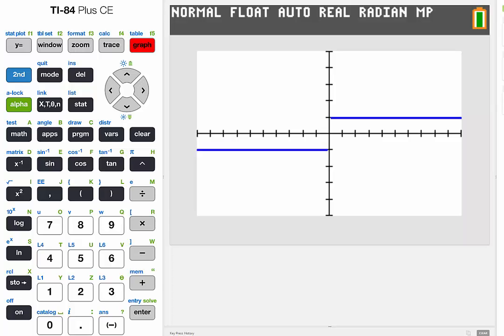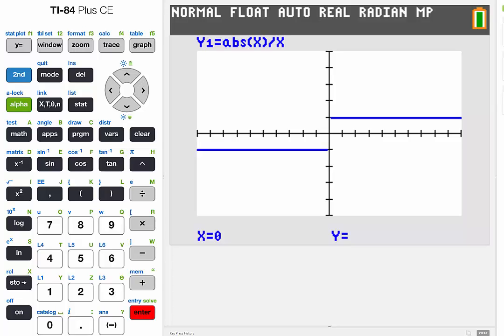Evaluating Limits Graphically 3